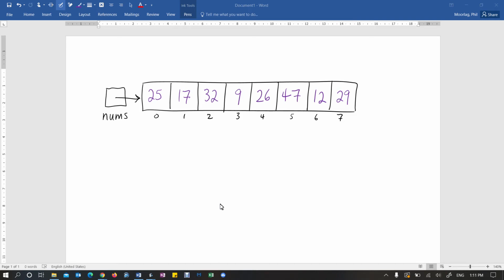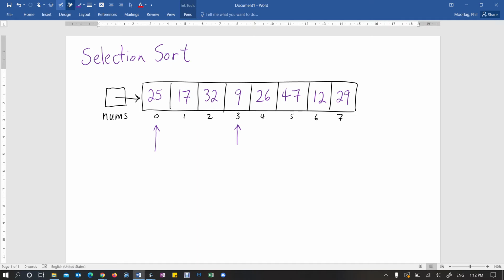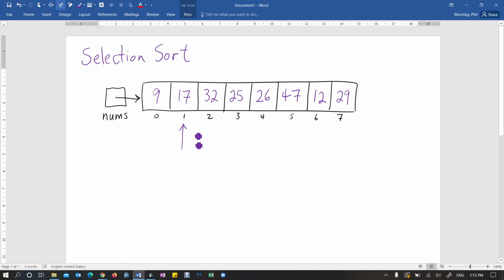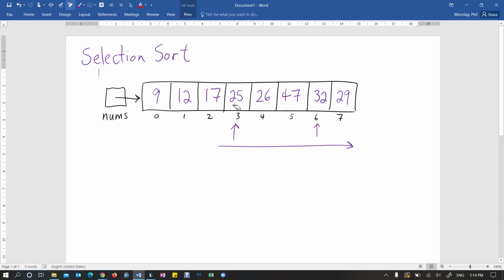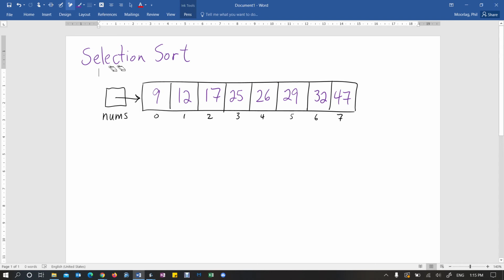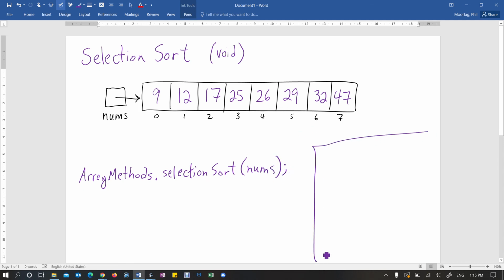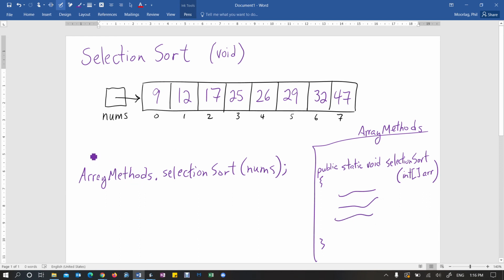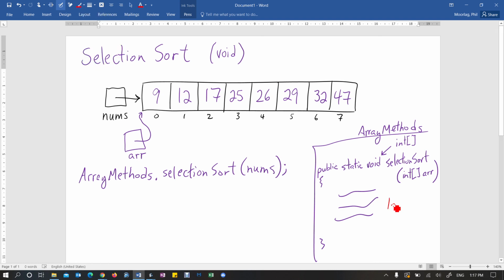The selectionSort Method